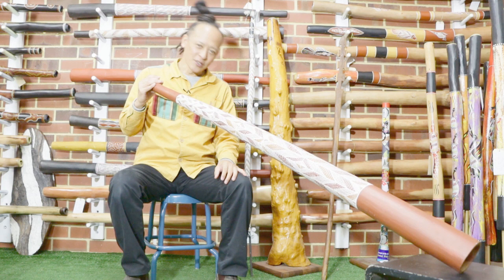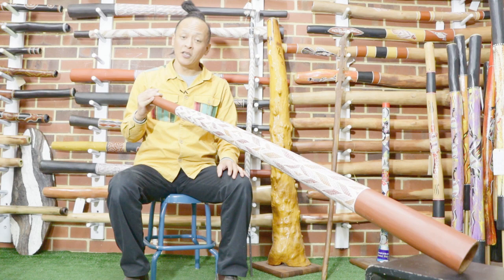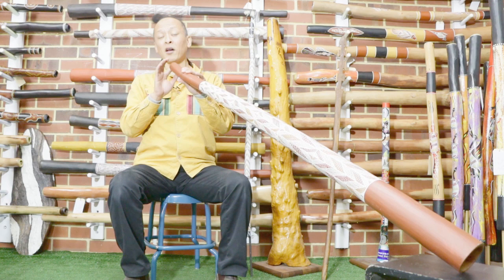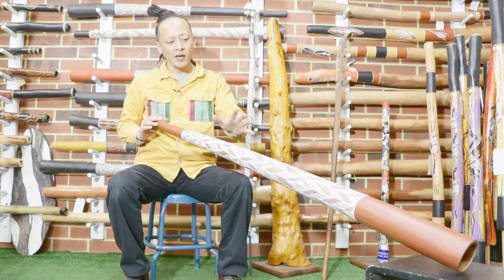Marikuku Wirrpanda Yidaki Key of Eb (7265)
All these yidaki are made in Arnhem Land, and we are proud to support the Yolngu craftsmen/custodians of this amazing instrument and to be able to help promote these quality authentic yidaki. It has also been worked on the inside to improve the sound, so you can be assured, it plays and sounds great! Have a listen to the sound sample so you see for yourself.

If you are considering purchasing this Arnhem Land Yidaki, please read the Yidaki Purchasing Terms before placing your order.